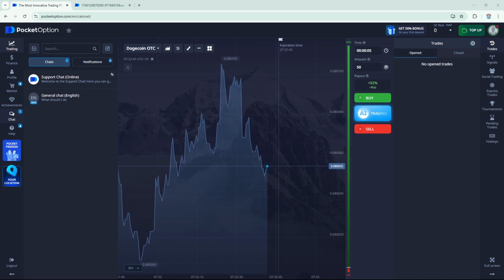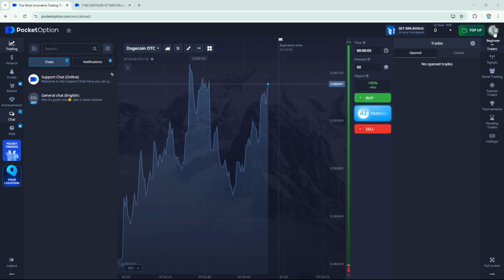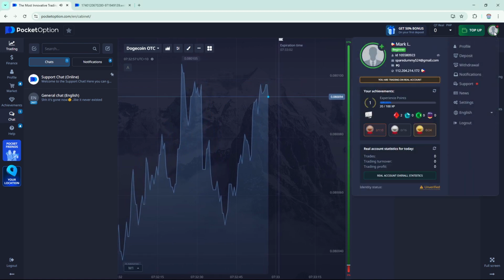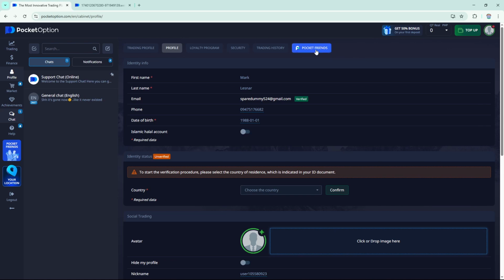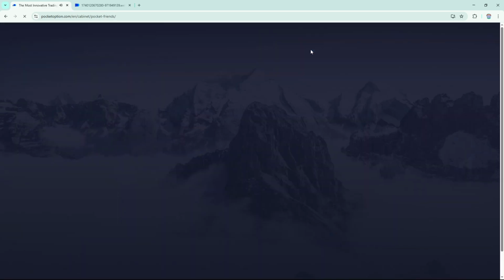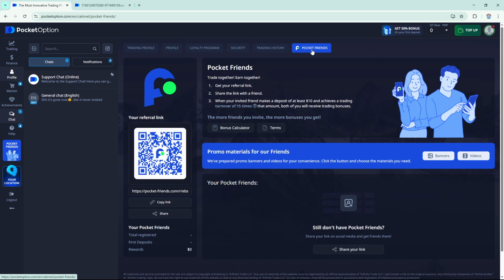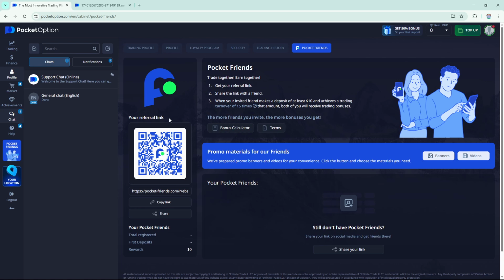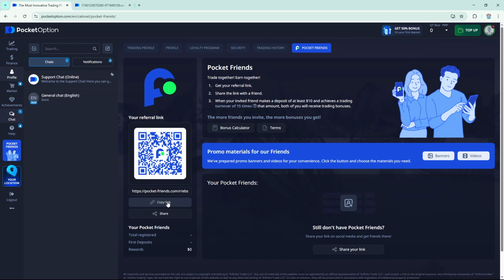How to Use Your Referral Link on Pocket Option [2025 Easy Guide]